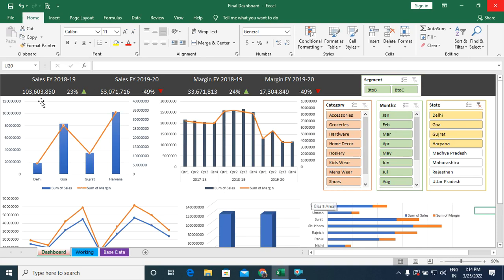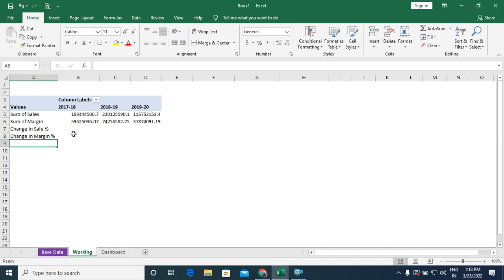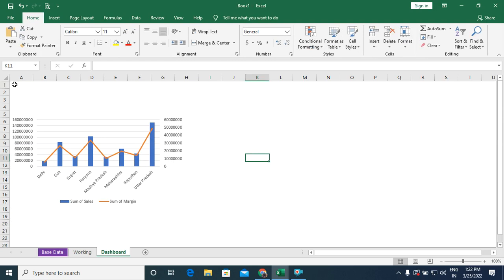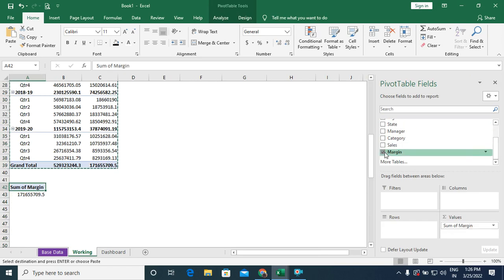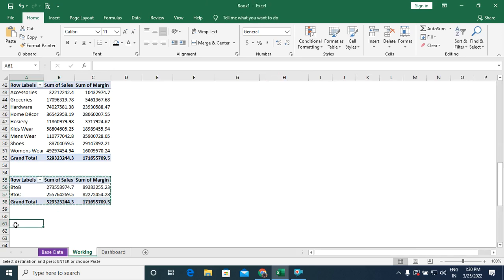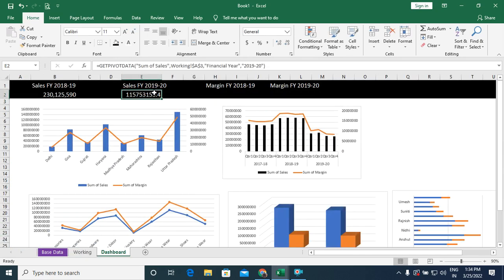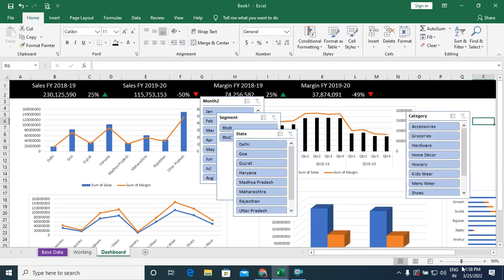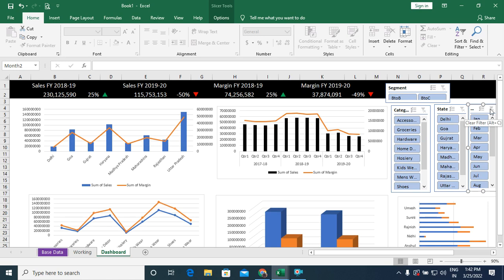Interactive Dashboard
Interactive Dashboard By Pivot Table